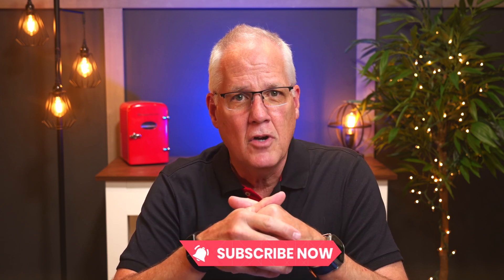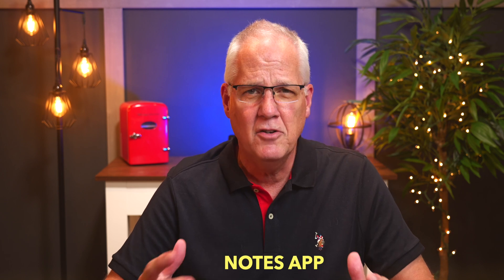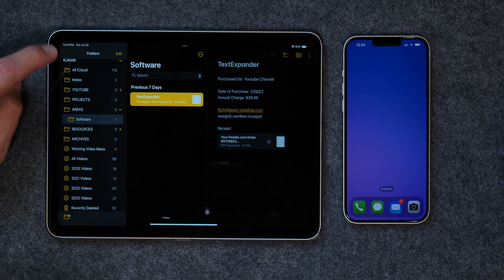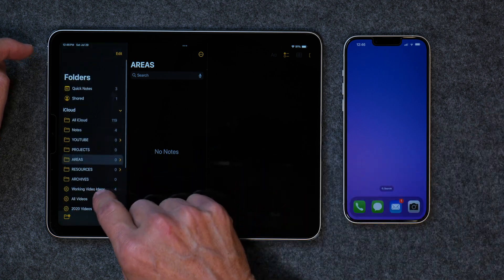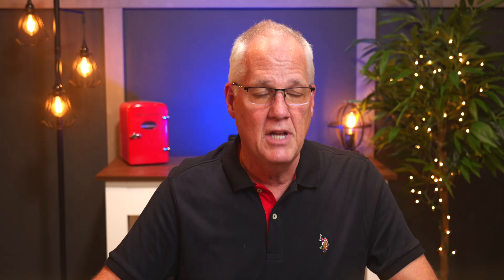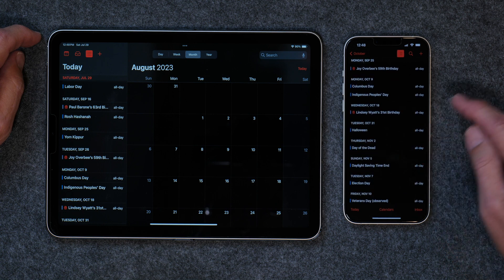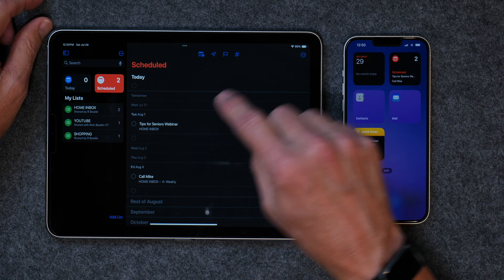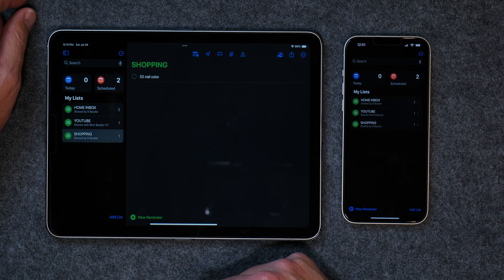Tech Tips for Seniors: My Simple Productivity System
I’ve made a lot of videos on how to use the iPhone and iPad. Sometimes it’s easy to got lost in the weeds. In this video I show you how I stay productive by keeping things simple. If you’d like to see how I do just that, then this video is for you.

Here are Chapter markers in case you'd like to skip around:

Intro: 0:00
Notes App: 1:52
Calendar App: 5:07
Reminders App: 6:26
Contacts App: 8:30
Email App: 9:52